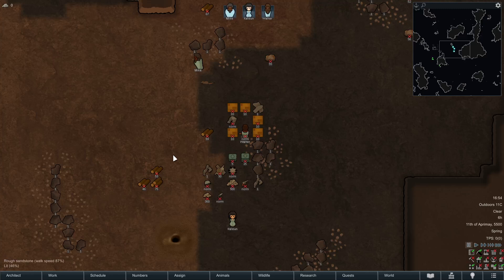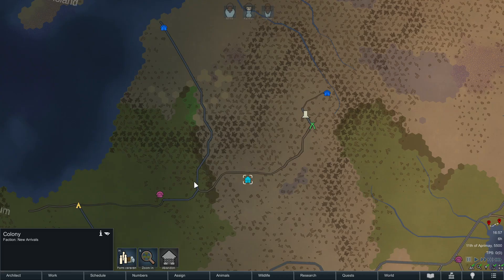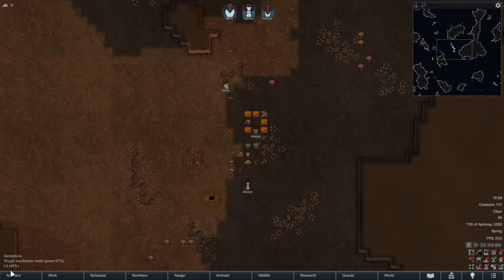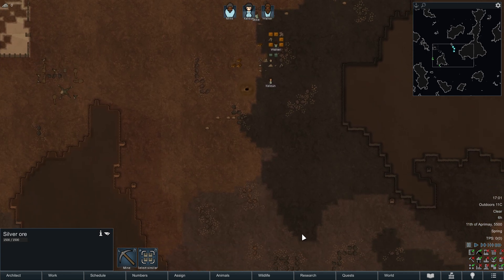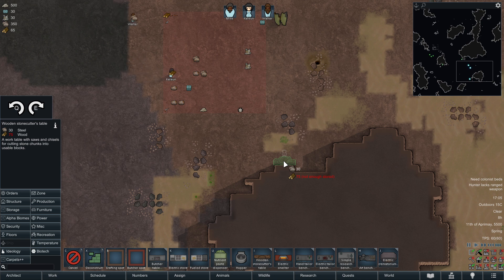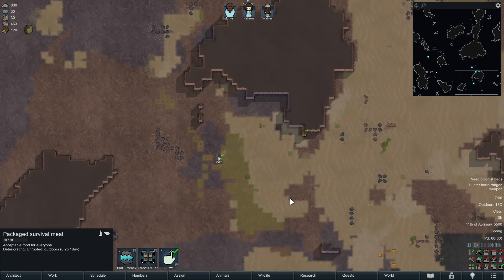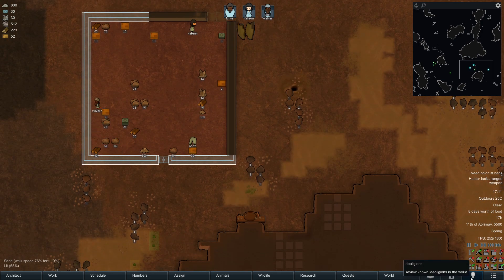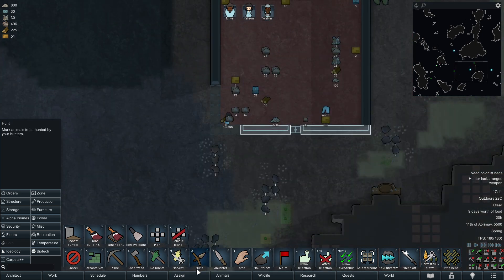WELCOME TO THE BADLANDS - Let's Play RIMWORLD BIOTECH Ep 01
This is a Gameplay Series of Rimworld, showing some Let's Play Playthrough. I am playing with The Biotech DLC.